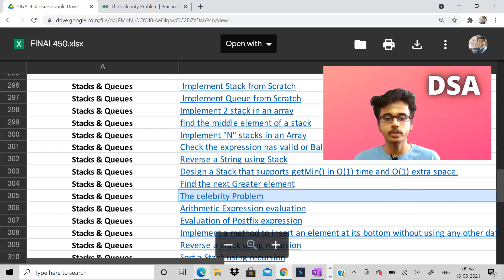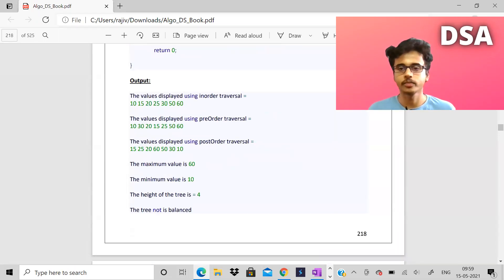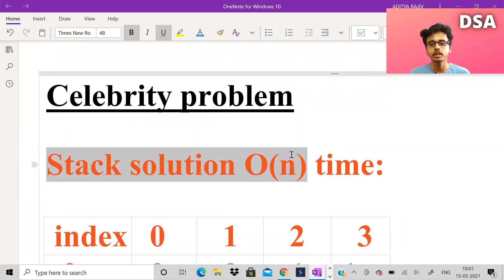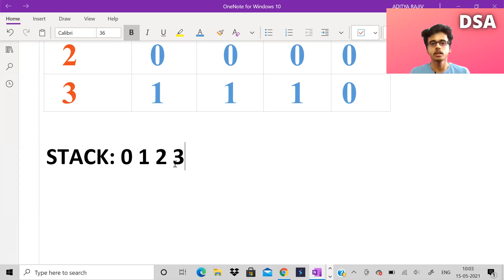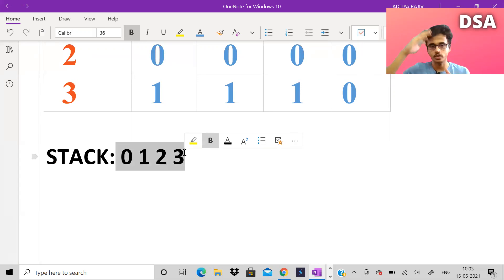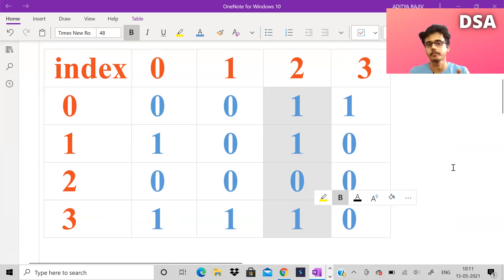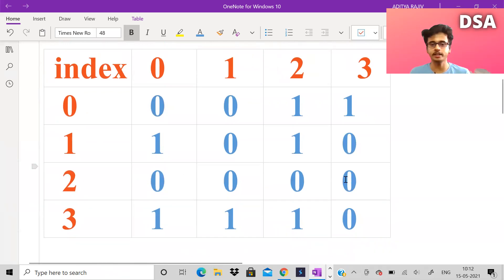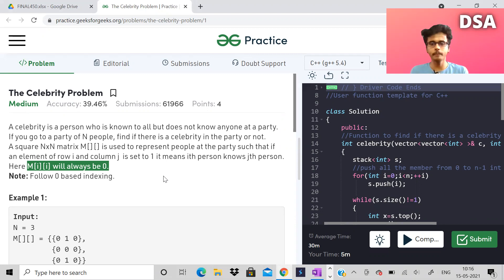Celebrity problem | Exciting problem and solution! | Love Babbar DSA sheet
Problems:
1. Celebrity problem: